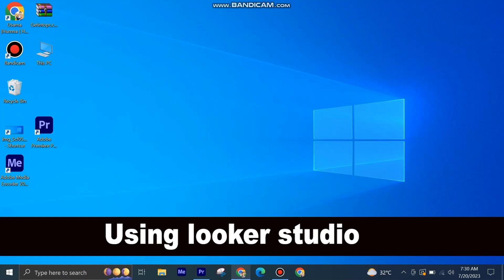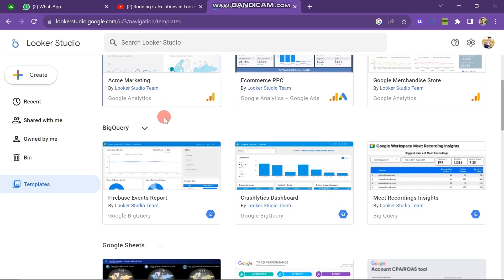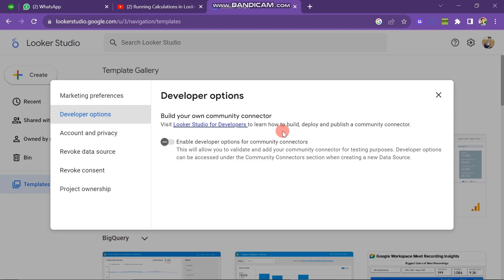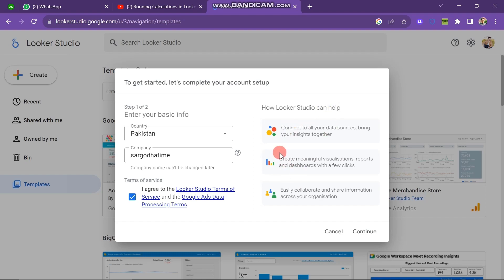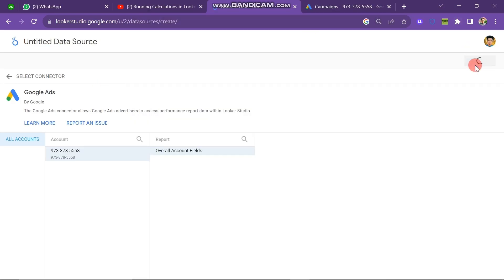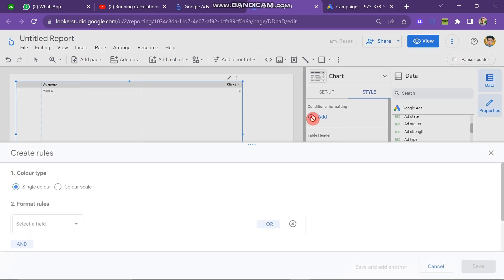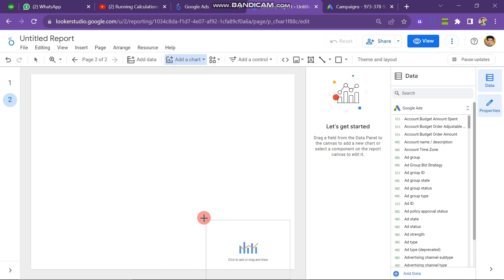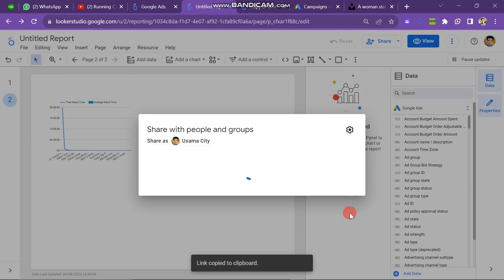HOW TO USE LOOKER STUDIO | LOOKER STUDIO TUTORIAL FOR BEGINNERS 2024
Welcome to a comprehensive tutorial on using Looker Studio, tailored for beginners in 2024. In this video guide, we'll delve into the ins and outs of Looker Studio, helping you grasp its functionalities and features to empower your data analytics journey.

0:00 INTRO
0:04 TUTORIAL